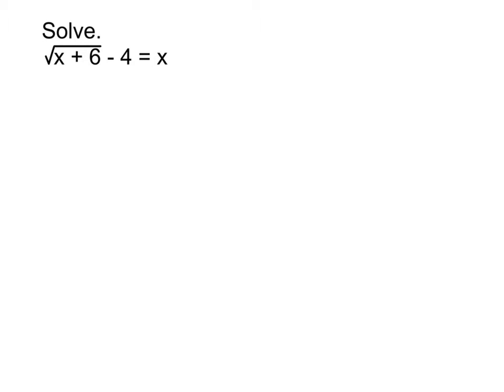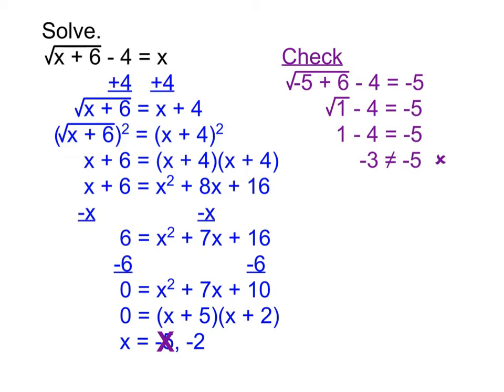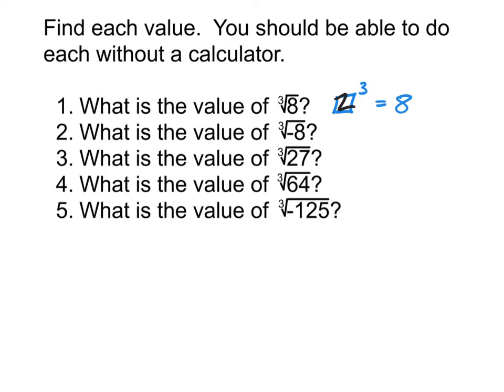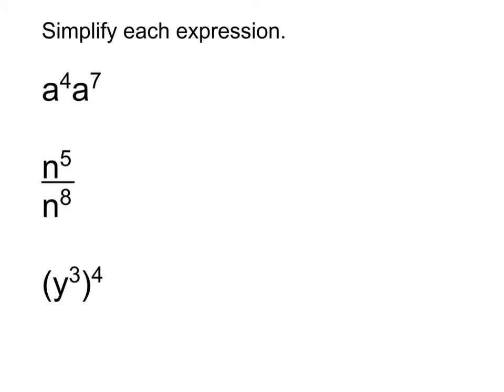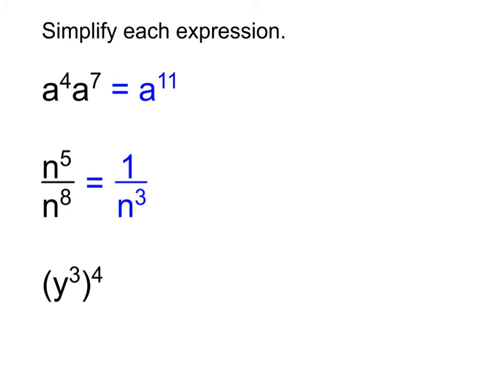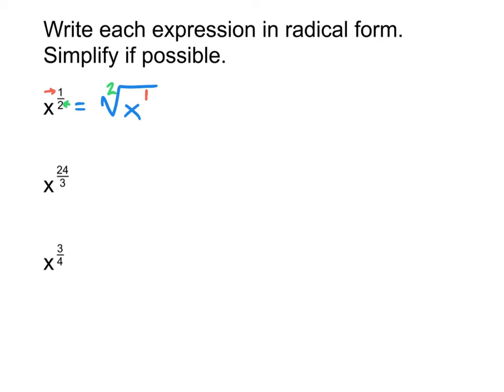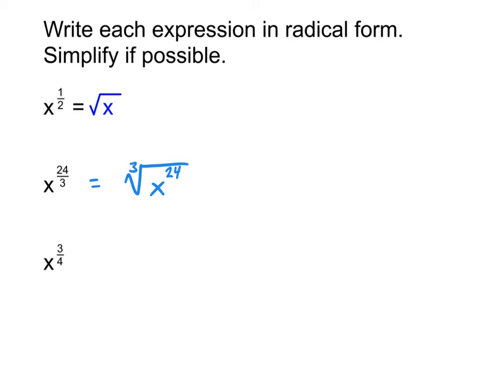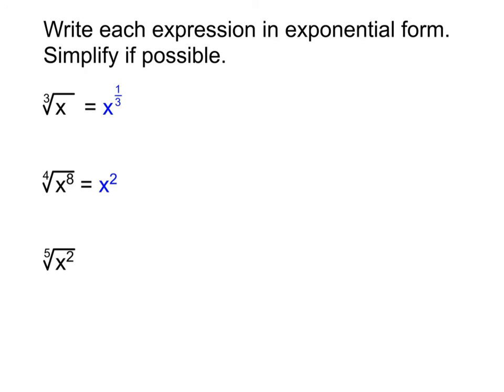Rational Exponents (2/4)